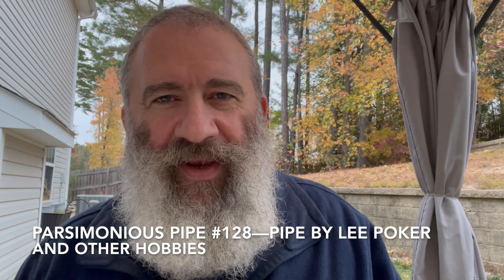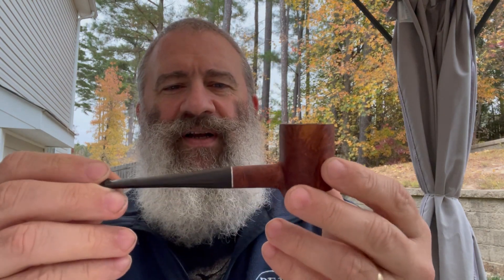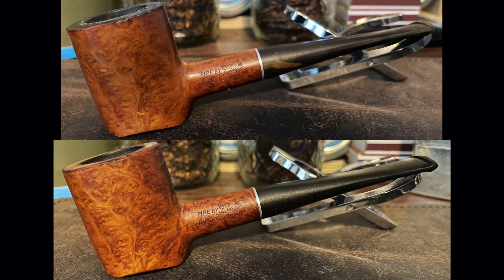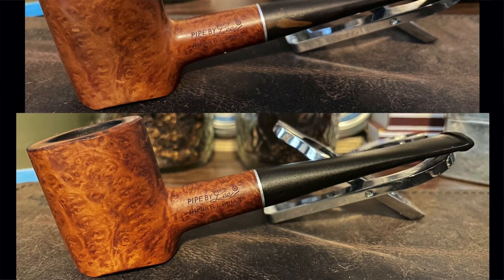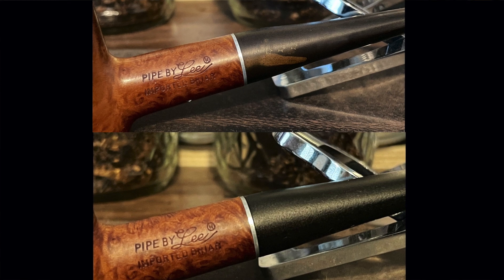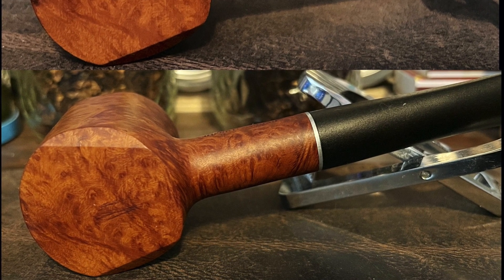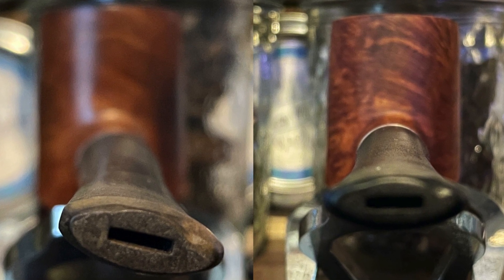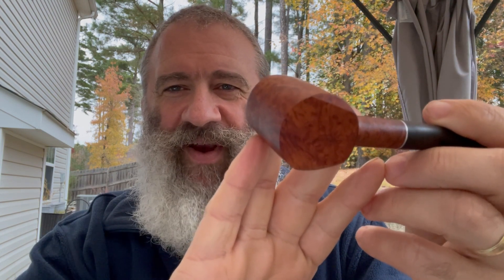Parsimonious Pipe #128—Pipe by Lee Poker and Other Hobbies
Scoundrel’s Stuff @Scoundrel1342